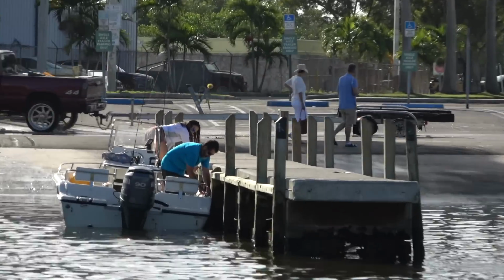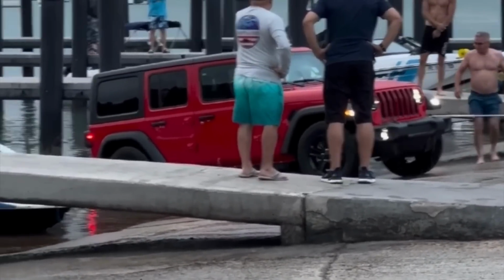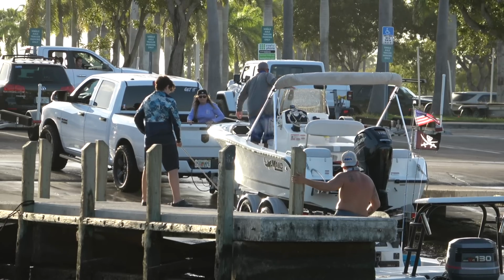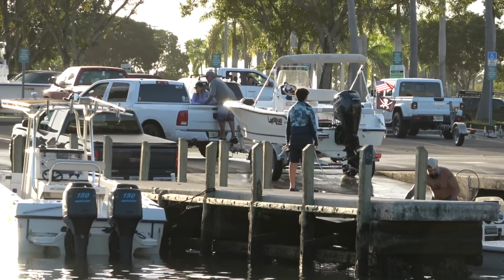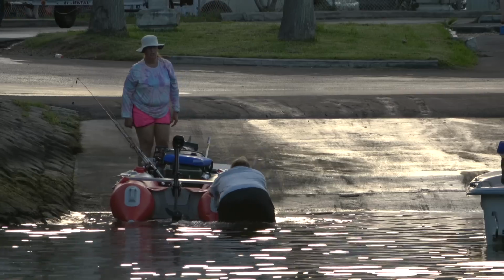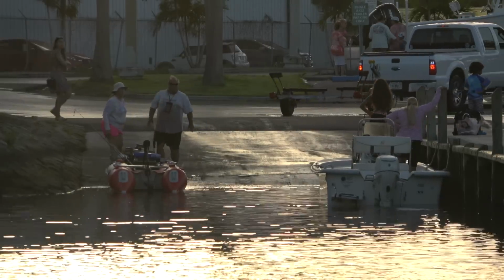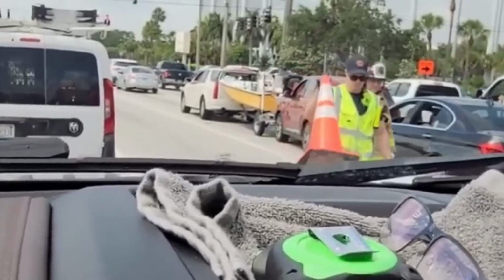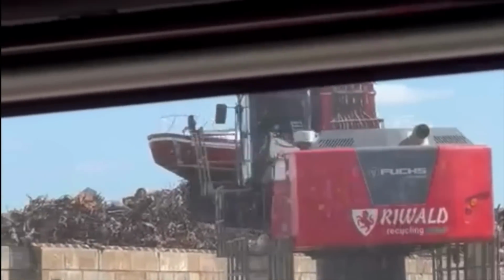Things Go Drastically Wrong At The Ramp | Broncos Guru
Things Go Drastically Wrong At The Ramp | Boneheaded Boaters of the Week | Broncos Guru

Welcome back to Boneheaded Boaters of the Week!  As usual we review some clips of some people doing some silly things on a boat mixed in with some people doing incredible things on boats.

This week we have a wild one as things go wrong at the ramp!

We also started a new boating group on FB called Drain Plug Mafia be sure to join to participate in everything boating.